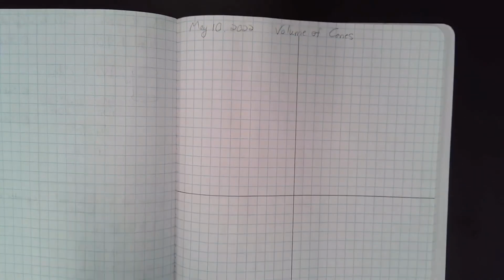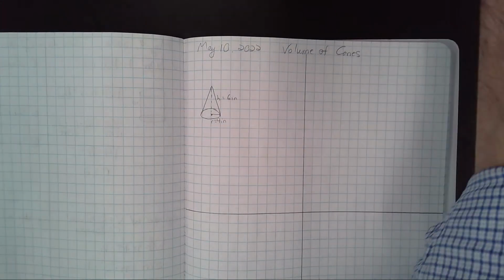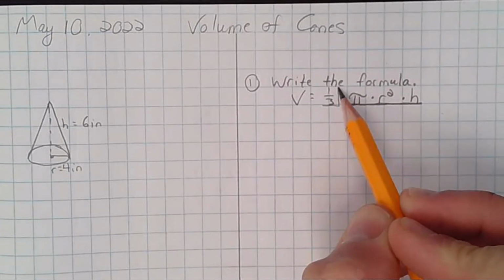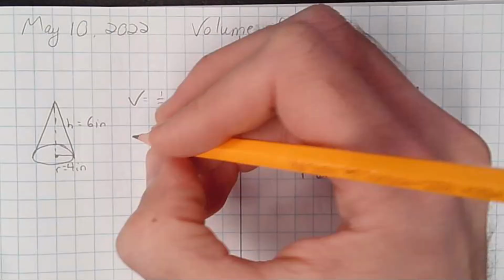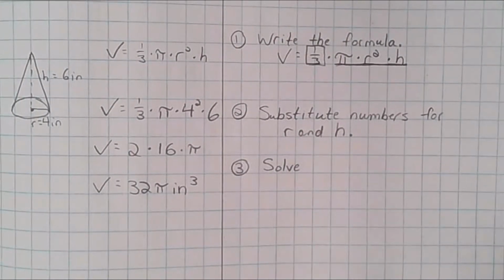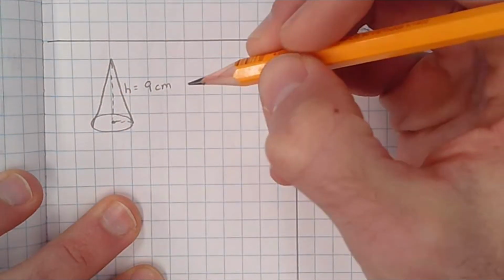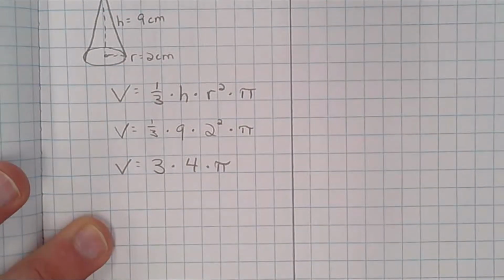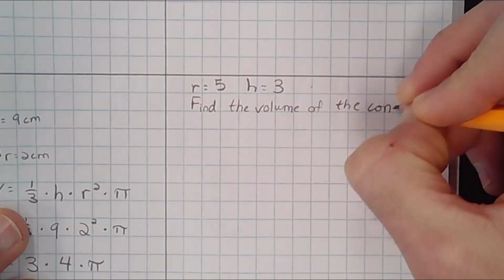Volume of a Cone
CCSS.MATH.CONTENT.8.G.C.9
Know the formulas for the volumes of cones, cylinders, and spheres and use them to solve real-world and mathematical problems.